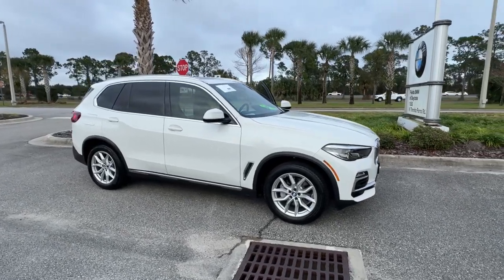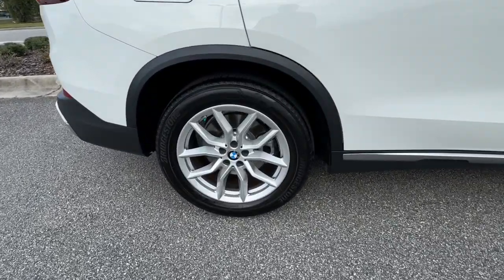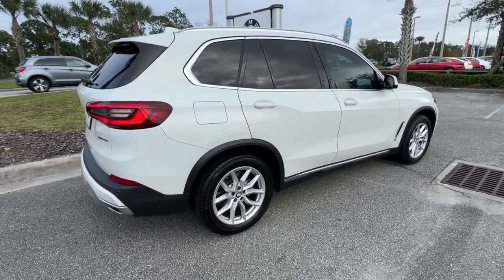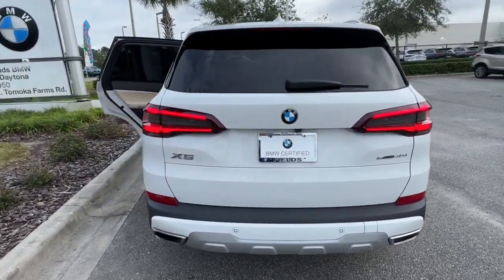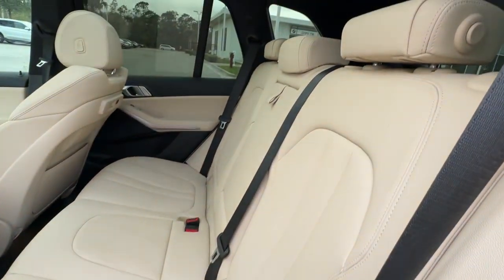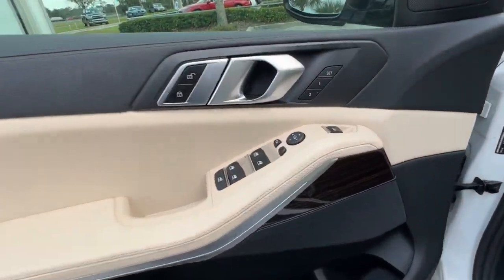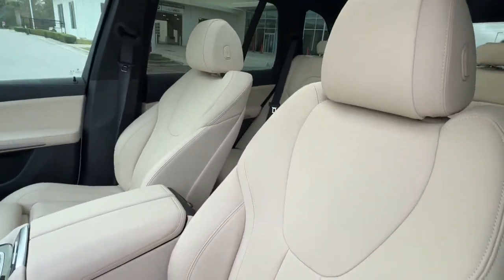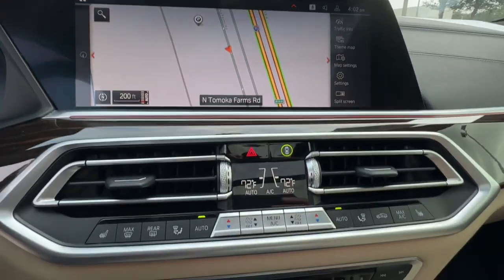2021 BMW X5 Daytona, Palm Coast, Port Orange, Ormond Beach, FL DP7170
1050 N Tomoka Farms Rd

BMW Certified LOW MILES - 31 447! Navigation Sunroof Heated Seats Rear Air Power Liftgate Alloy Wheels Turbo Charged Panoramic Roof.WHY BUY FROM FIELDS BMW?Fields BMW of Daytona has the New and Pre-owned BMW luxury cars you have been searching for at a price you can afford. We have friendly and helpful sales and service staffs highly skilled mechanics and incomparable service - all in a world class facility easily accessible from anywhere on the Seacoast and Central Florida. Our sole mission is to make you a customer for life by consistently providing an exceptional experience. Fields Matters Because You MatterSHOP WITH CONFIDENCEAdditional plans are available to extend coverage if desired Every vehicle is thoroughly inspected and reconditioned by BMW-Certified technicians 1-Year/Unlimited Miles plus balance of original new vehicle limited warranty (4-Year/50 000-miles) Roadside Assistance includes jump starts tire changes lock out service and fuel/fluid delivery 24/7 Roadside Assistance (even if someone else is driving your vehicle) Trip interruption benefits are included Service vehicle and/or alternate transport are included for the duration of your protection plan